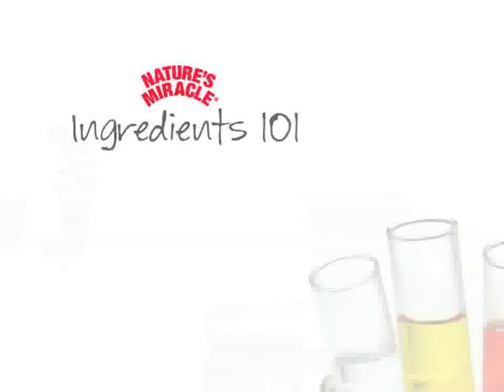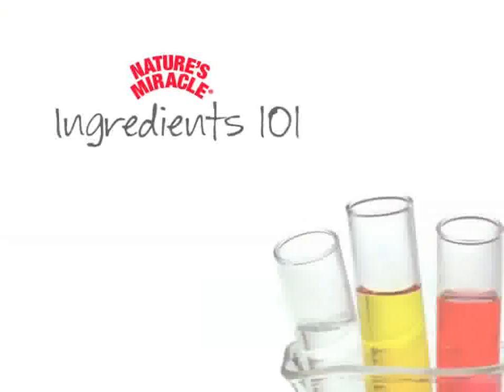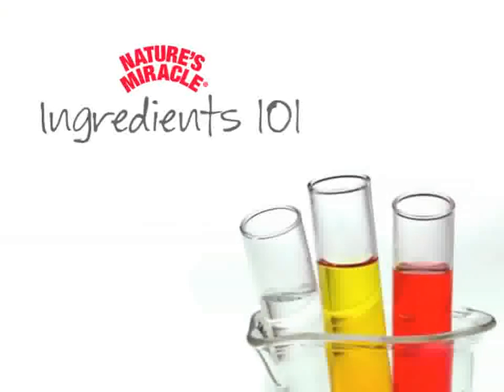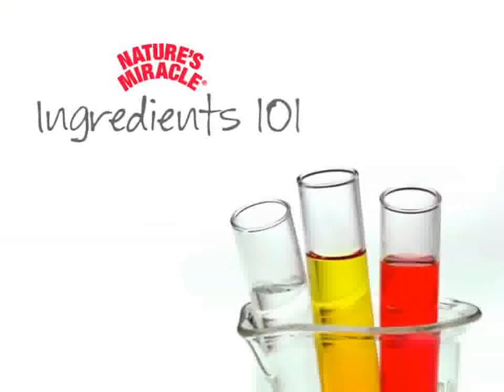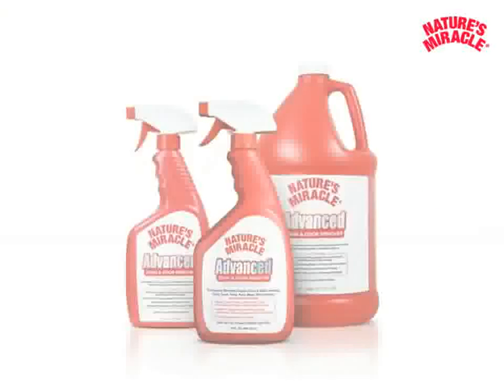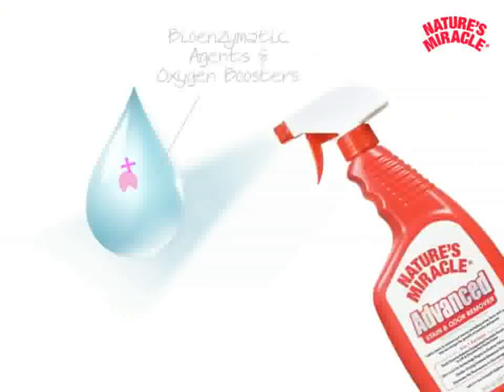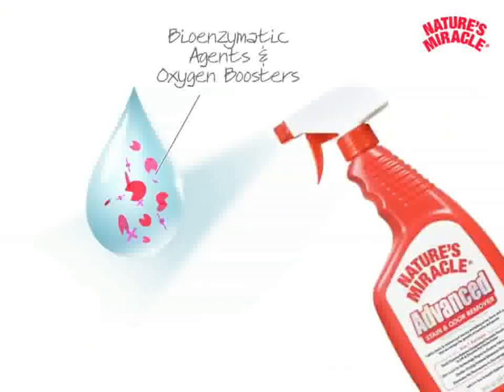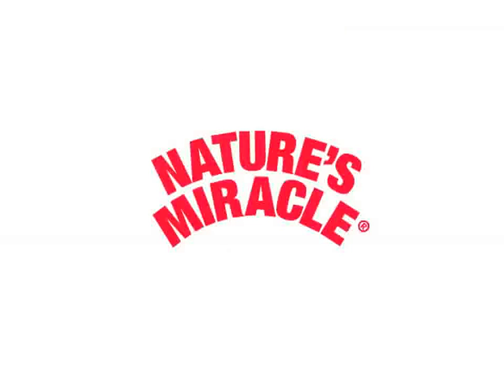Nature's Miracle Advanced Stain & Odor Remover